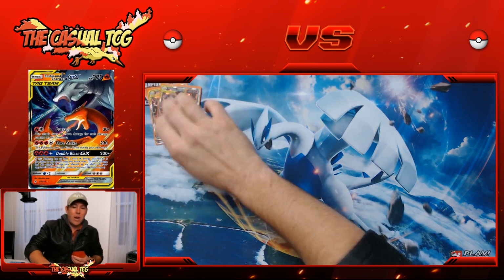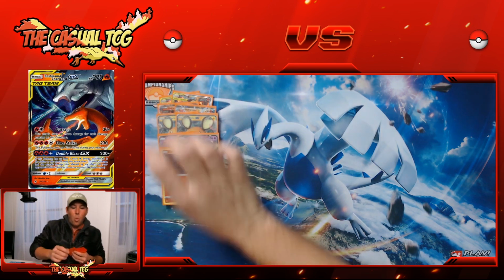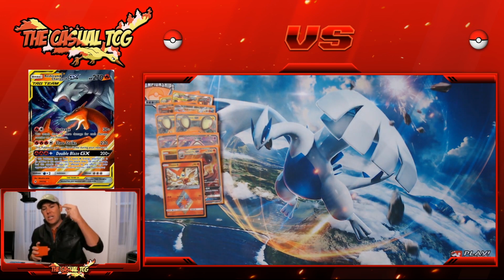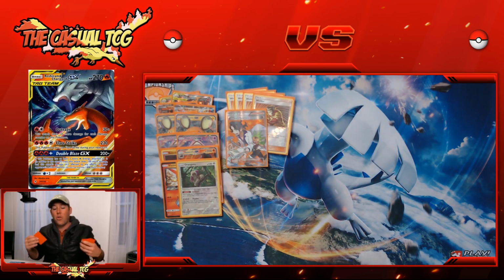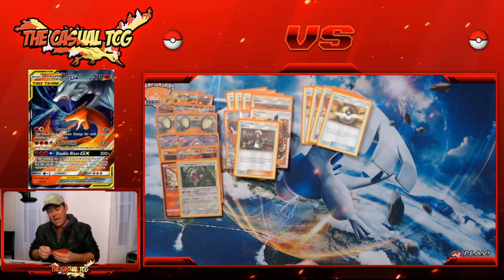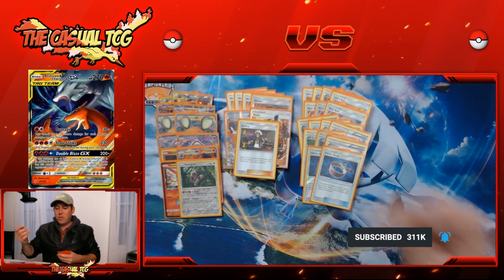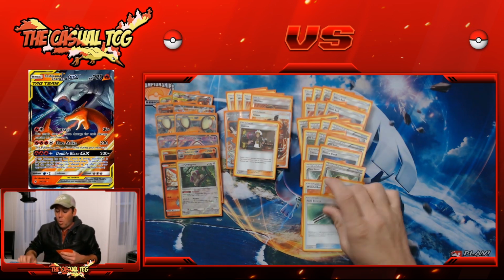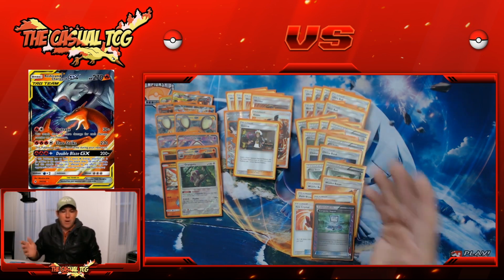Expanded Reshizard live Deck Profile!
If your interested in helping the channel grow OR just want to be and amazing individual, I have started a patroen page! I promise all the proceeds will go to making the content better!